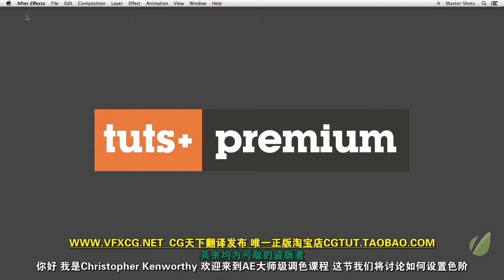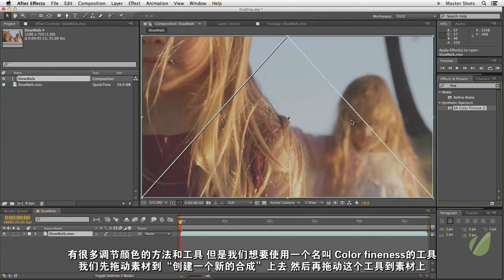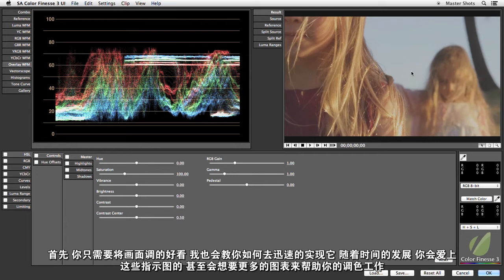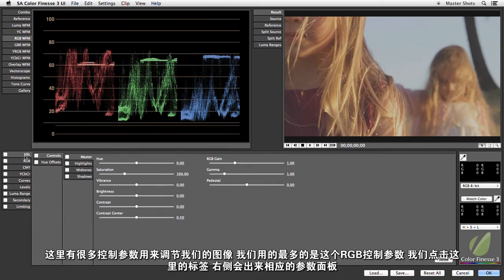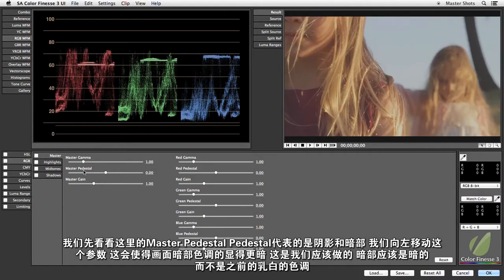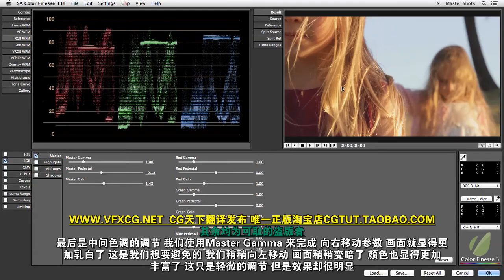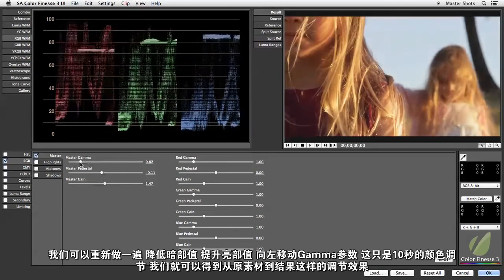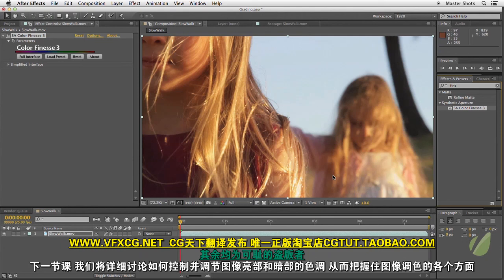AE调色大师班中文字幕教程 02